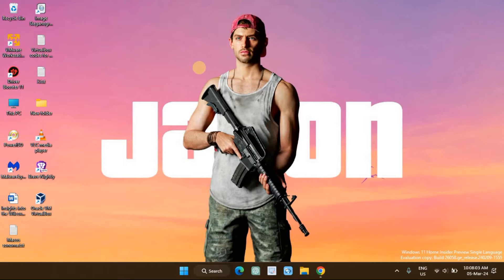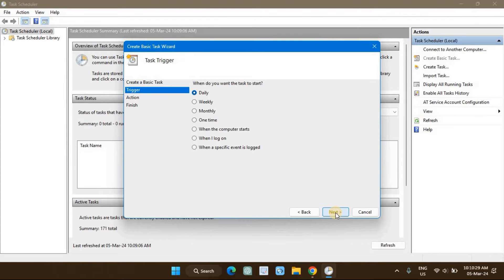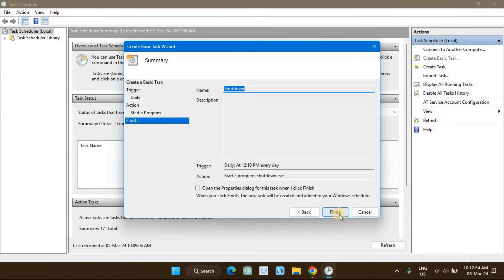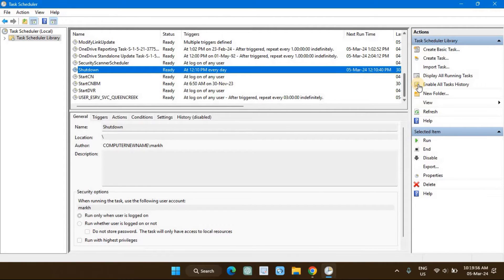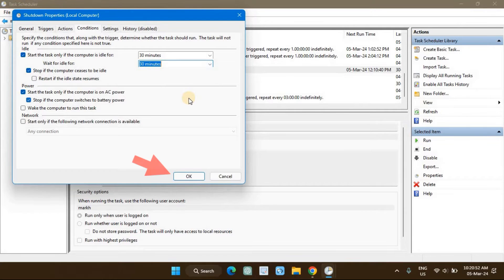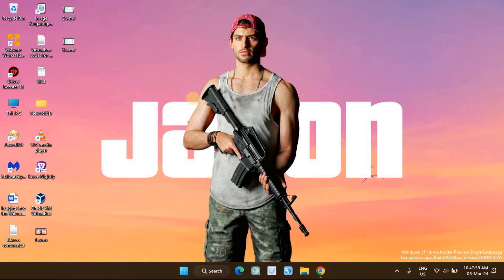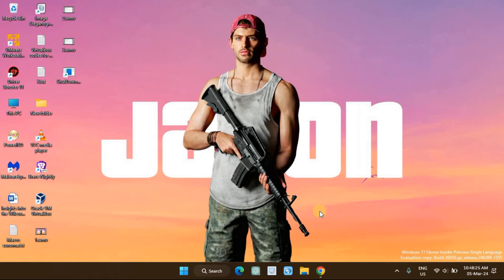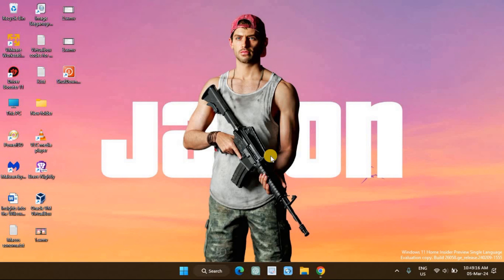How to Automatically Shut Down a Windows 10 and 11 PC When It's Idle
PCs often go to sleep when left alone, but would you prefer it to shut down instead? Here's how to automate it.

KEY TAKEAWAYS:
1.  Schedule a shutdown in Windows 11 and 10 using Task Scheduler for daily, weekly, or monthly tasks. Customize the start date and time.
2.  Add a trigger condition to your shutdown task to run it after a specified period of inactivity using Task Scheduler.
3. Use Command Prompt to schedule a system shutdown with a specific timer or define a shutdown time. Customize with shutdown parameters.

Chapters:
0:00 Intro
0:23 How to Schedule a Windows 11 Shutdown Using Task Scheduler
2:04 How to Automatically Shut Down Windows on Idle via Task Scheduler
3:09 How to Stop an Automatic Shutdown via Task Scheduler
3:39 How to Schedule Auto Shut Down Using a Desktop Shortcut
5:09 End screen

What you will learn:
1. How to shut down your computer every day or when idle for a long time
2. How to use the Task Scheduler to schedule an automatic system shutdown
3. How to schedule a shutdown in Windows 11 and 10 computers
4. How to Schedule a Windows 11 Shutdown Using Task Scheduler
     a. How You can use Task Scheduler to run programs automatically on Windows
     b. How to create a scheduled task to shut down your PC daily at a specified time
     c. How to repeat a task daily, weekly, or once a month
     d. How To create a shutdown task
     e. How to Create Basic Task
     f. How to select a trigger point
    g. How to set the Start date and time for the recurring shut down
     h. How to create and add the new task to your Windows schedule
     i. How to trigger the shutdown action daily at your specified time and power off your PC
5. How to Automatically Shut Down Windows on Idle via Task Scheduler
     a. How you can add a trigger condition to your shutdown task to determine when the task should run
     b. How to run the shutdown task after a specified period of inactivity
     c. How to modify the shutdown task created earlier
     d. How you can create a new task
     e. How to  Start the task only if the computer is idle
     f. How to specifiy the idle time before triggering the Shut down task
6. How to Stop an Automatic Shutdown via Task Scheduler
     a. How To stop automatic Windows shutdown
     b. How to delete or disable the scheduled task in Windows Task Scheduler
     c. How to to stop automatic shutdown for a temporary amount of time
7. How to Schedule Auto Shut Down Using a Desktop Shortcut
     a. How You can create a desktop shortcut with a shutdown timer to turn off your PC
     b. How To create a shutdown timer desktop shortcut
8. Automate a Windows Shut Down When It Goes Idle

📌I  am aiming for better and more computer equipment, sending Super Thanks is much appreciated. God Bless you📌